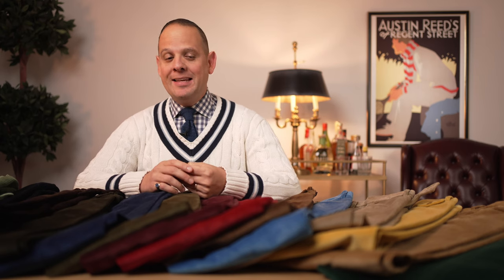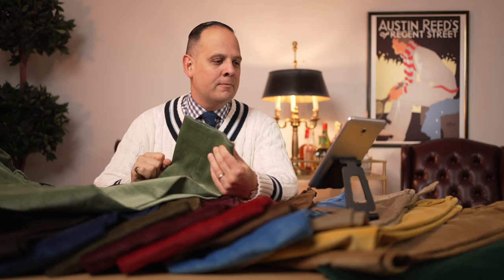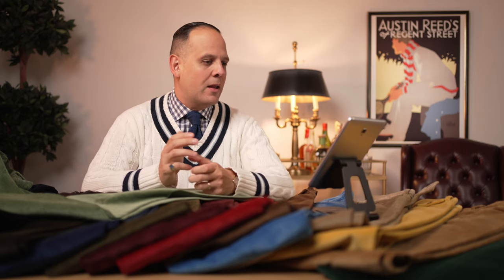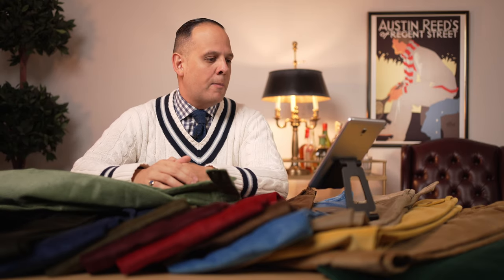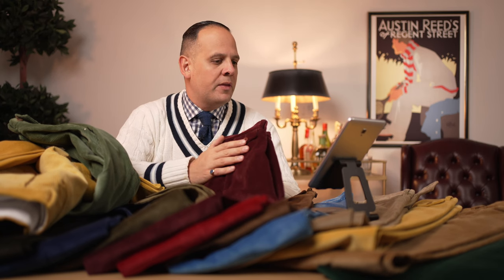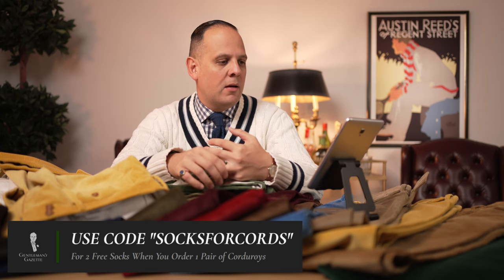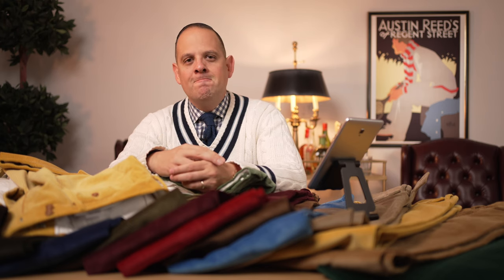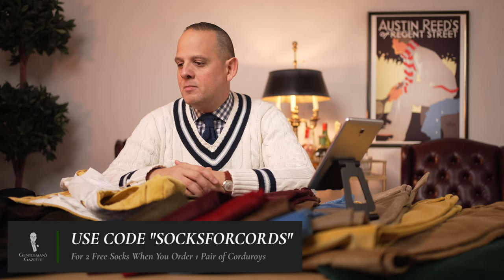Corduroy Trousers! NEW Product Launch (Q&A)